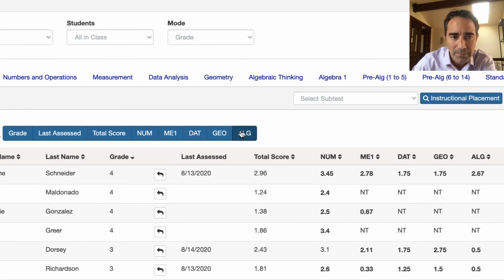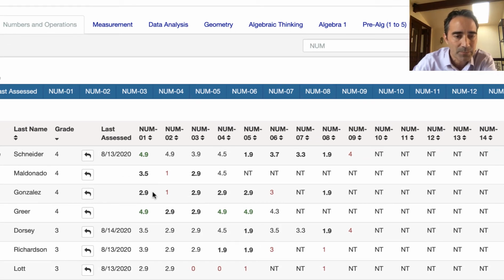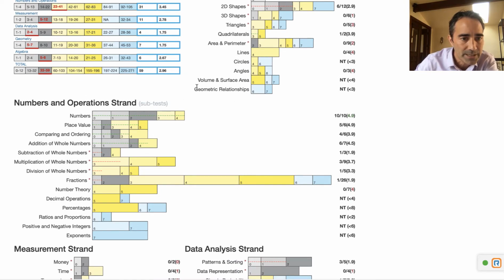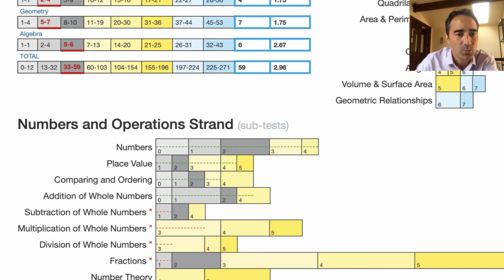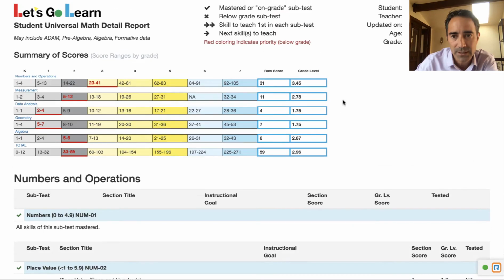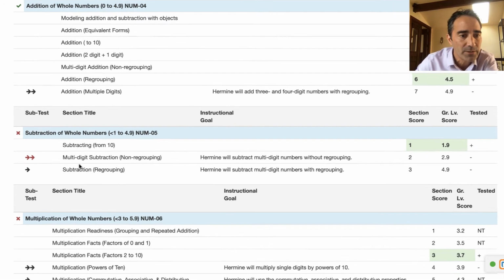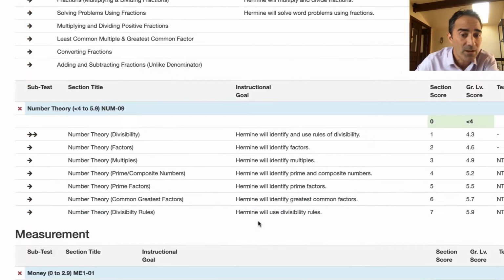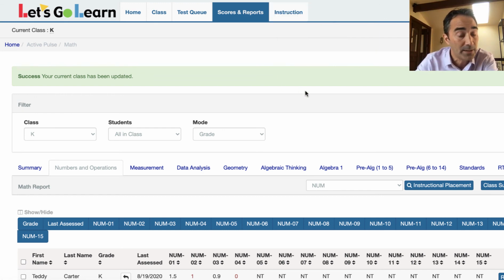ADAM Demo for Parents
This video will show parents how the diagnostic data from the ADAM math assessment can help guide their teaching of their children in mathematics.  You'll see the detail and granularity of the data that is quite unique and powerful.